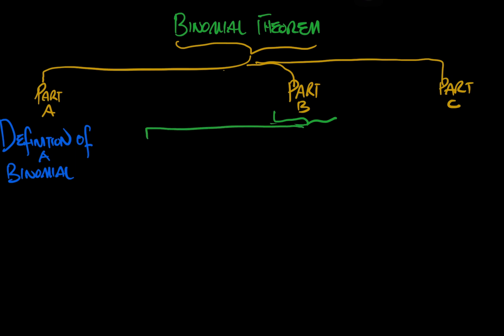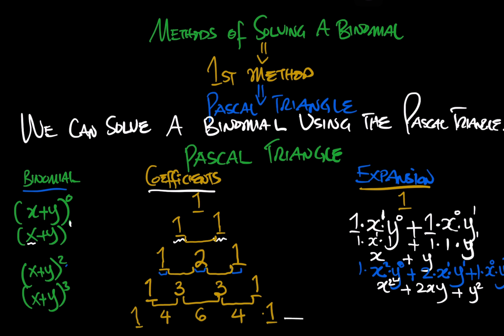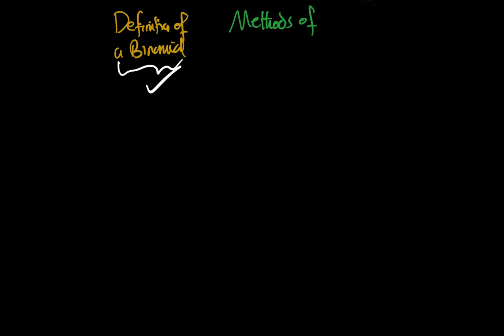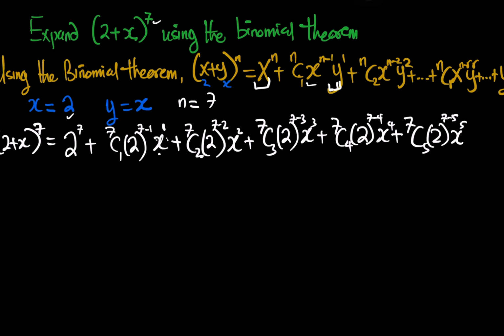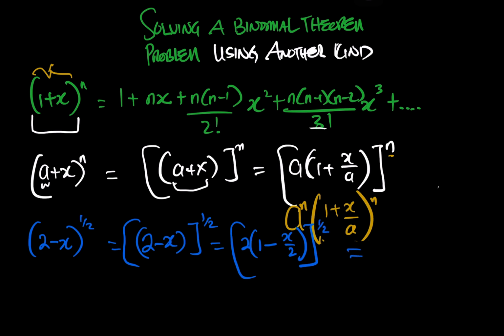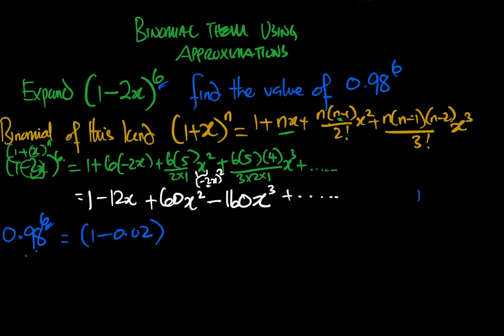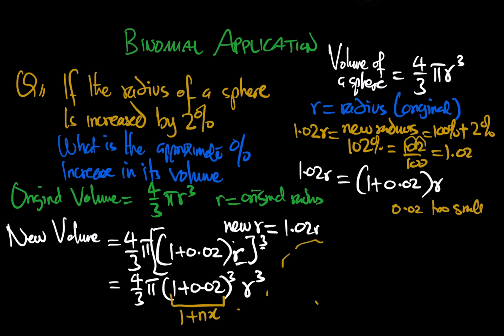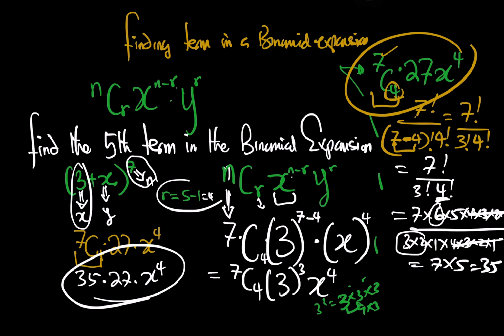MATHEMATICS || Binomial Theorem Lecture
In this video we embark on a comprehensive lecture journey on Binomial theorem.

The video covers 3 parts;

Part A

-Definition of a binomial.

Part B

-Solving a binomial in six (6) ways/methods
-1st method using Pascal triangle.
-2nd method using Binomial theorem to remove the restrictions of Pascal triangle.
- 3rd method using Binomial theorem of another kind (1+x)^n
-4th method using Binomial theorem by approximations
-5th method using Binomial theorem by linear approximations.
-6th method covers applications on Binomial theorem.

Part C

Finding a specific term within a binomial expansion.